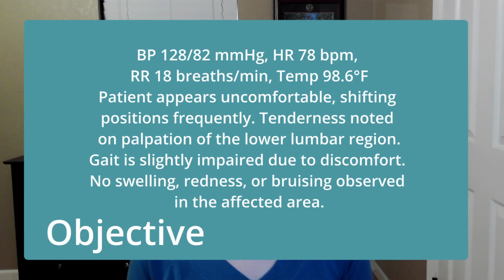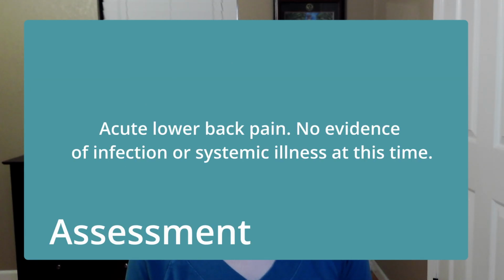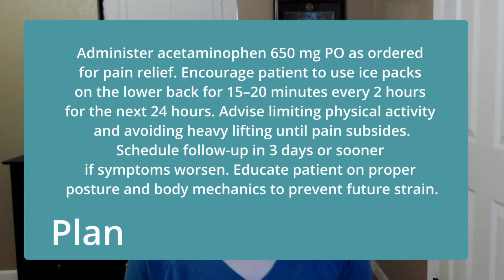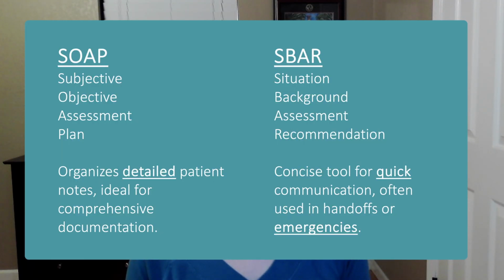SBAR vs SOAP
Join me in this informative video as we review SOAP (Subjective, Objective, Assessment, Plan) and SBAR (Situation, Background, Assessment, Recommendation) documentation methods.